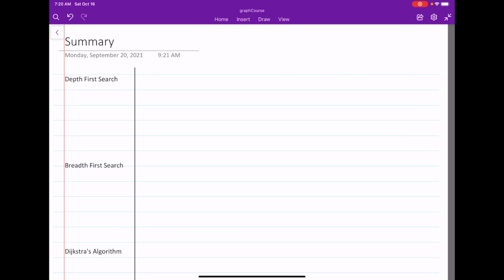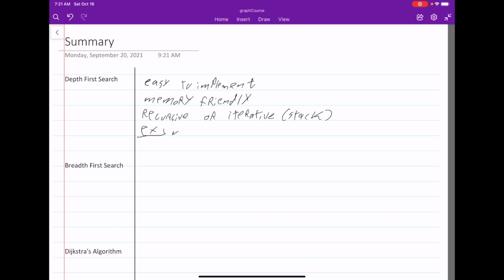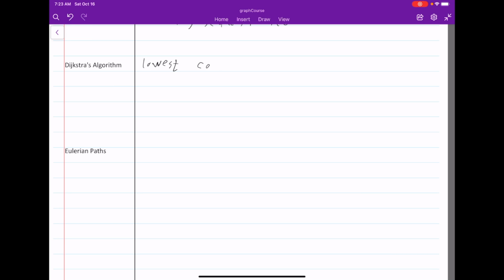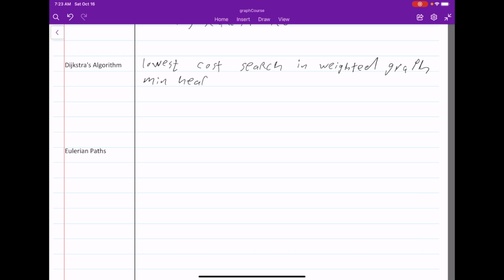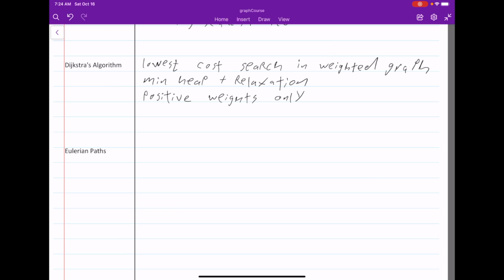Grokking Graph Analytics and Algorithms. Full Course. 10: Paths, summary